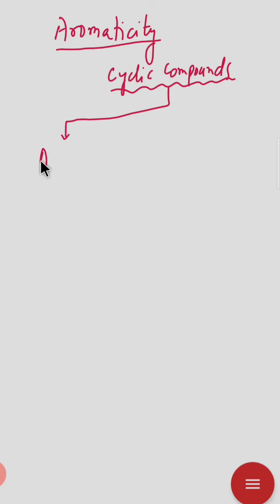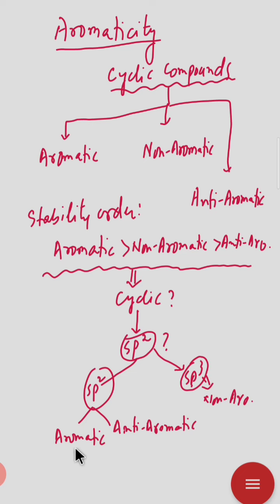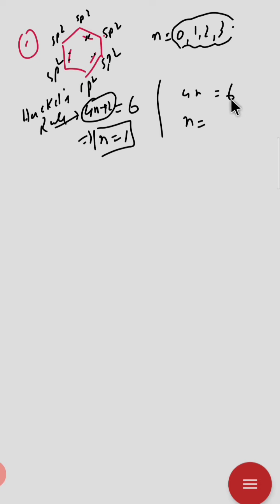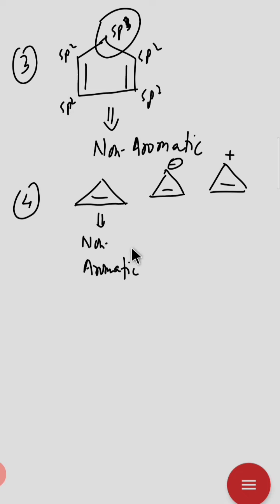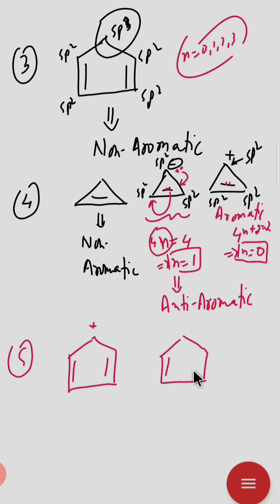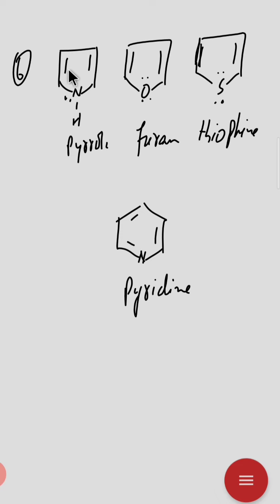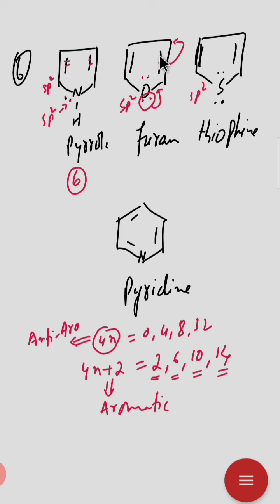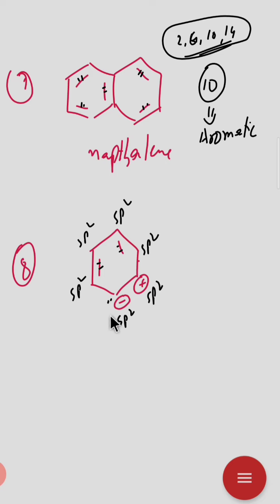Aromaticity, Anti-Aromaticity and Non-Aromaticity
Aromatic, non-Aromatic and Anti-Aromatic compounds